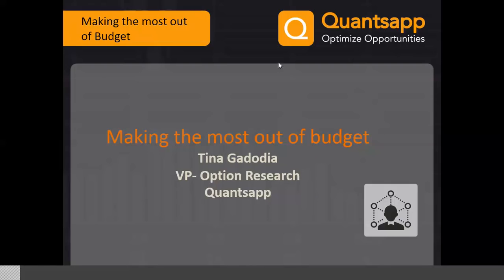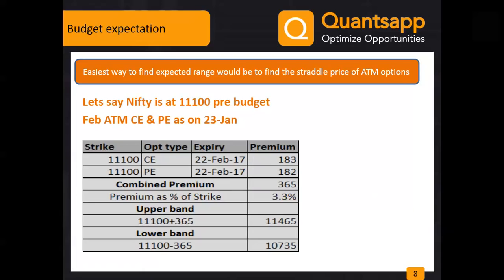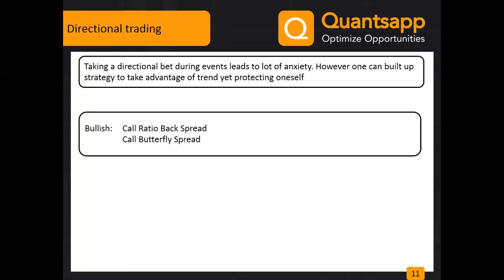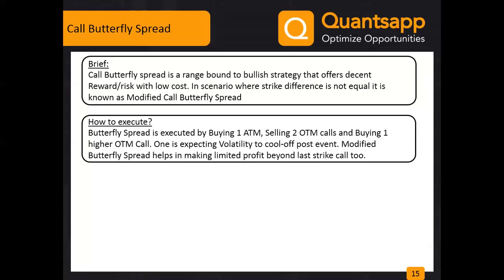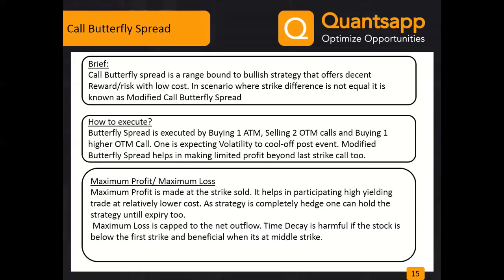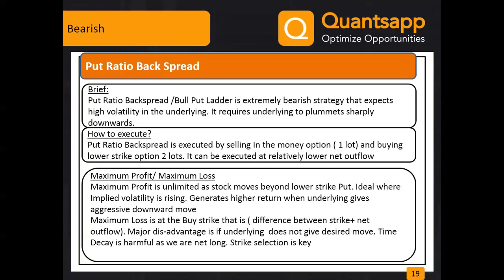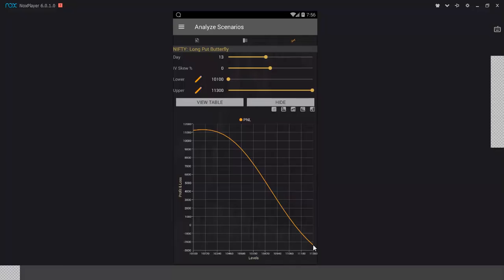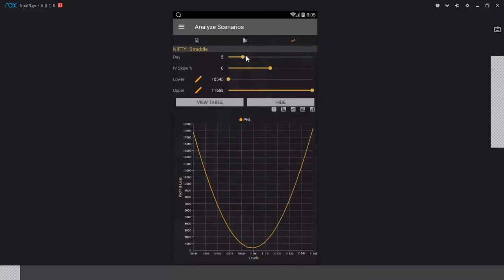Learn To Make Budget In Options with Quantsapp Analytical Tool || Option Learning Webinar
Understand A Concept Of Planning Budget.